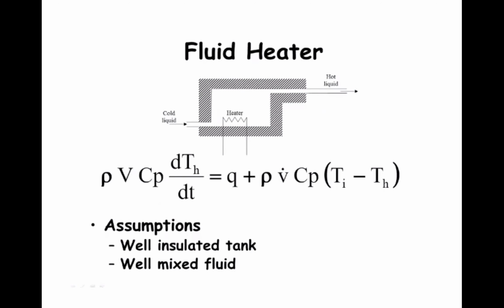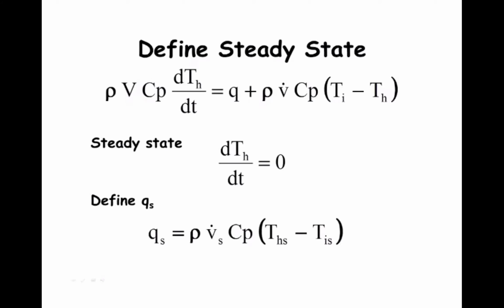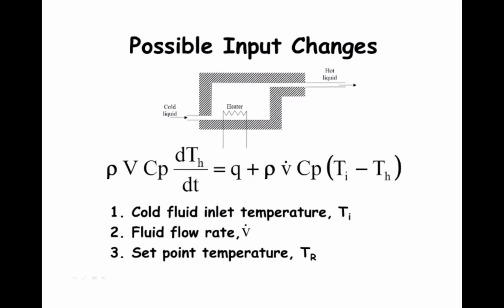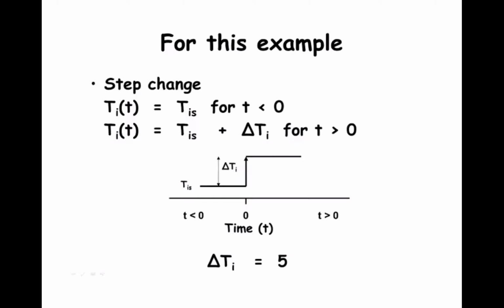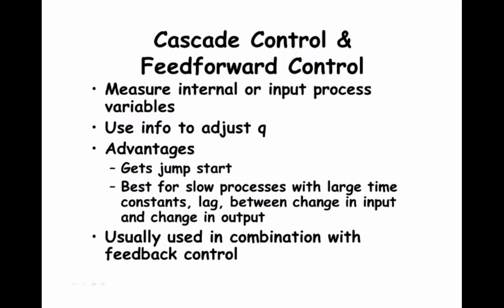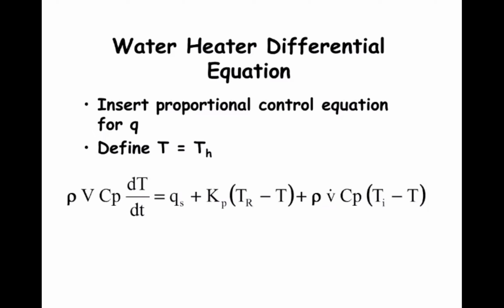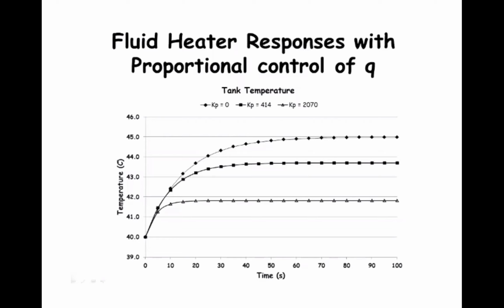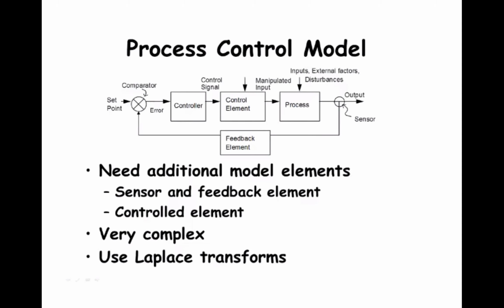Lect 4 Sect 2